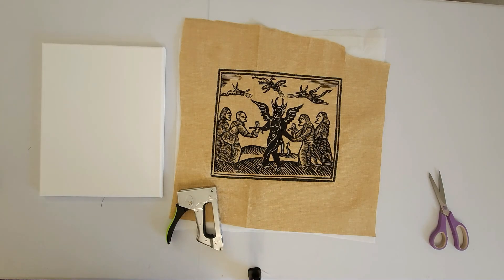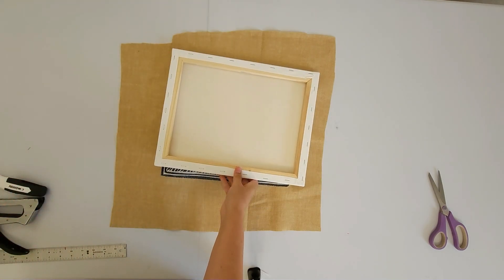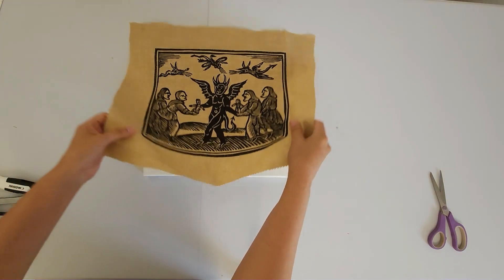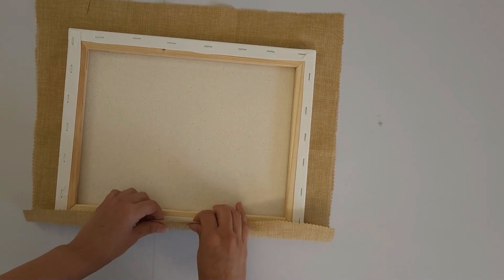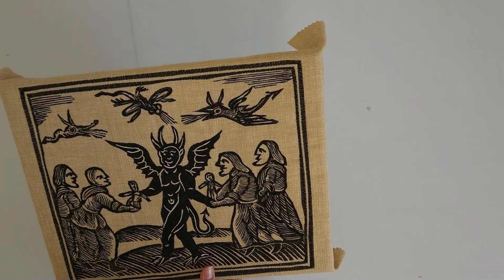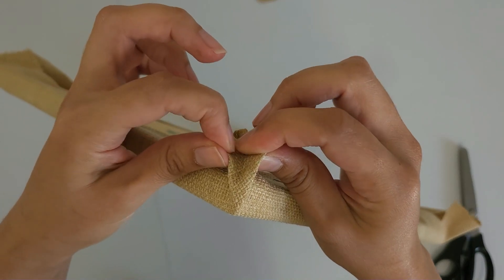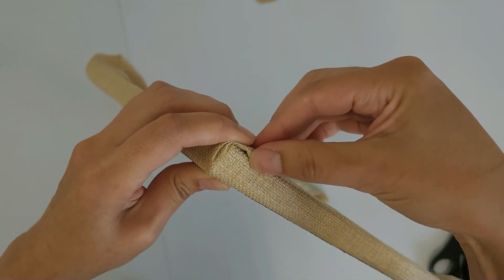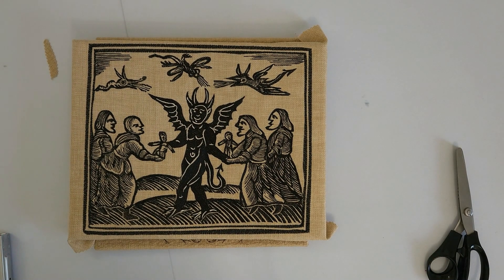Turning embroidery into wall art: How to mount fabric onto a canvas frame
Learn how to turn your embroidery work into wall art. I'll show you how using a staple gun and a  canvas board

00:00 - Intro
00:11 - Required tools
00:44 - Prepping the fabric
2:00 - Lining up the embroidery on the canvas
3:12 - Stapling the fabric
04:38 - Stapling the corners
07:38 - The finished product